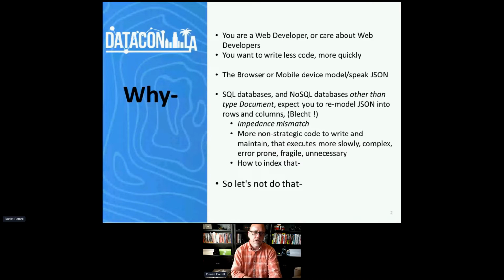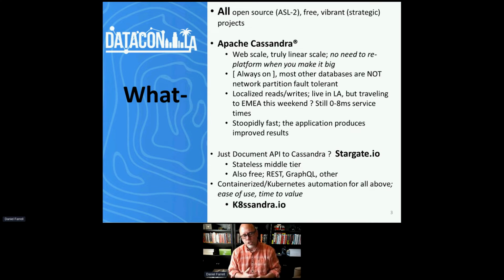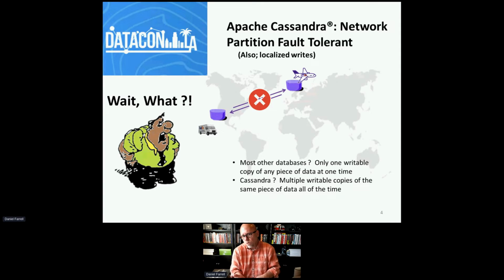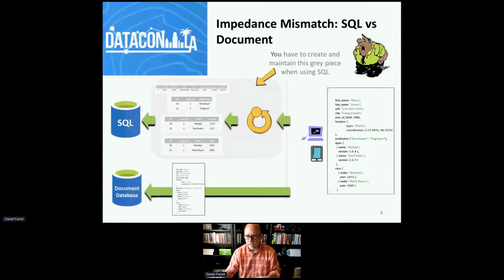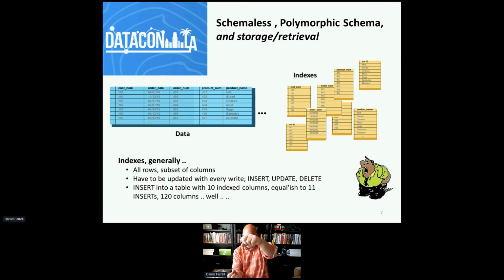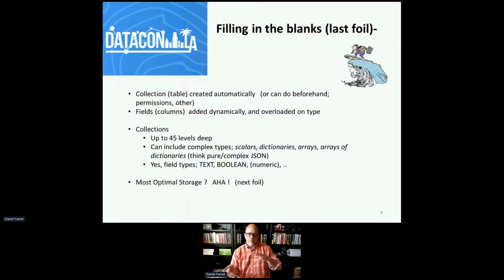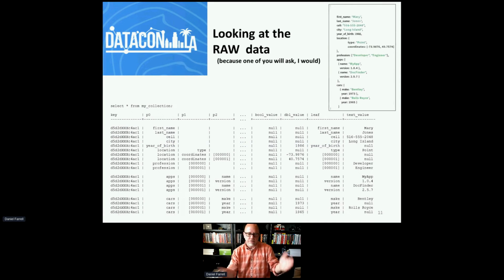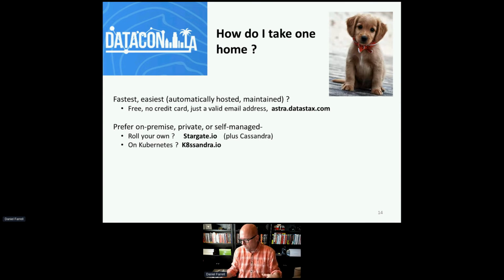Data Con LA 2021 - Using Apache Cassandra as your Document Database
Thought Apache Cassandra was a wide column, or key-value store only ? Using all open source, we detail design and use of document programming using Apache Cassandra [ that is more performant, and has complete uptime versus your current document data store ].